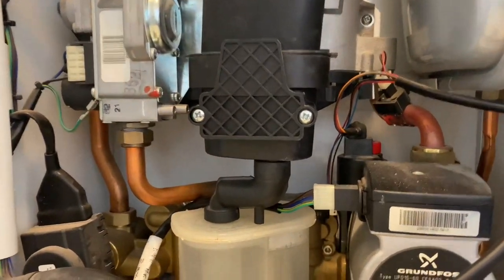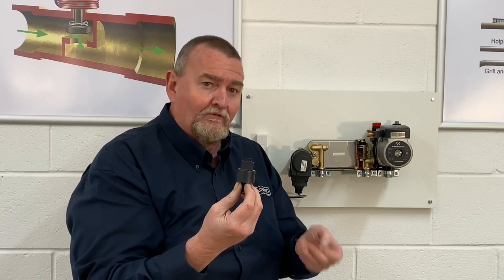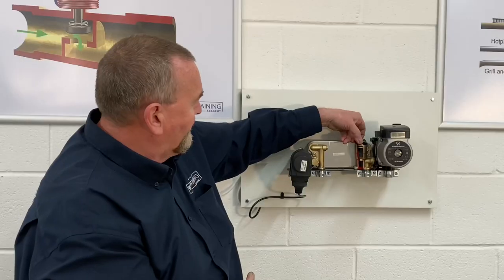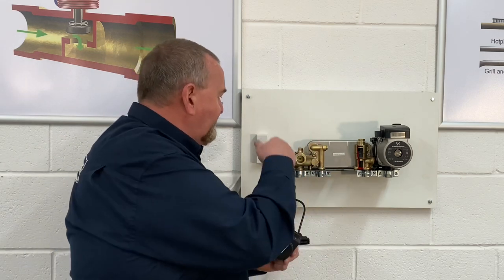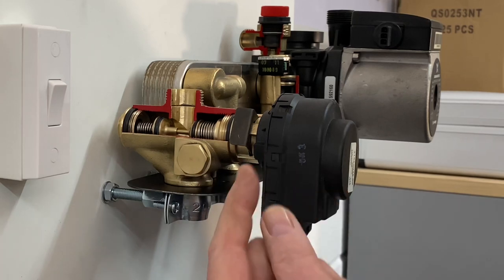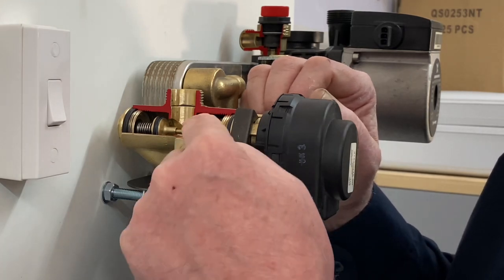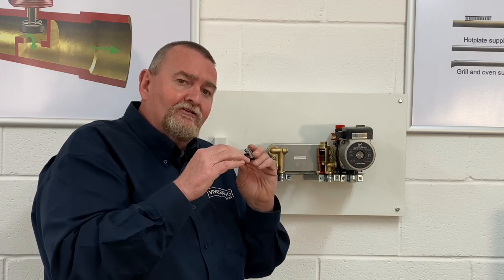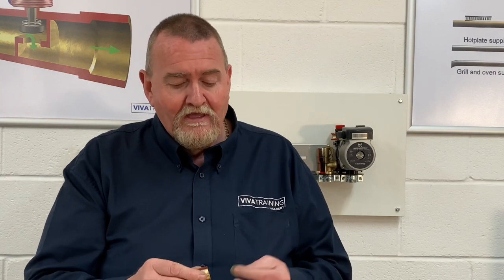Gas Training - How An Ideal Logic Works - Hydroblock / Diverter Valve - Viva Training Academy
How An Ideal Logic Combi Boiler Works. Roy from Viva Training Academy shows us how an ideal logic works.